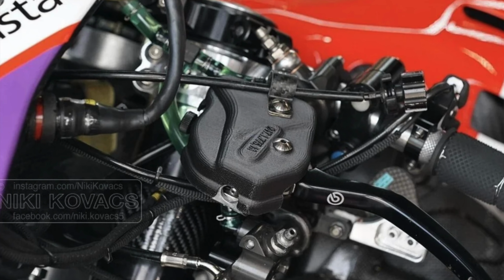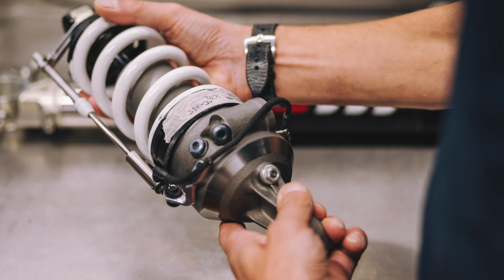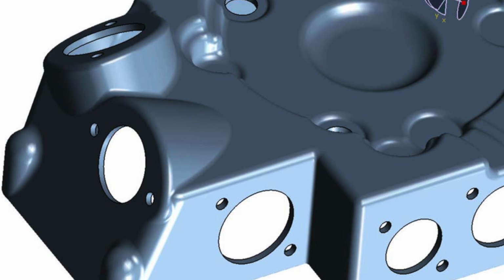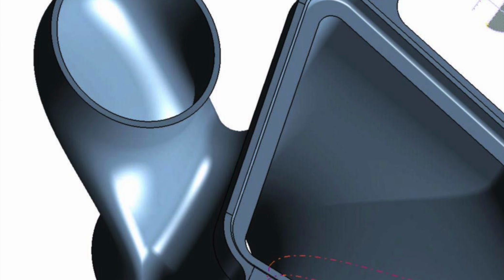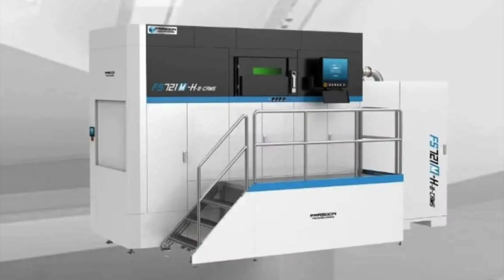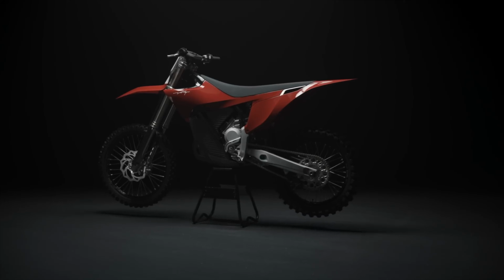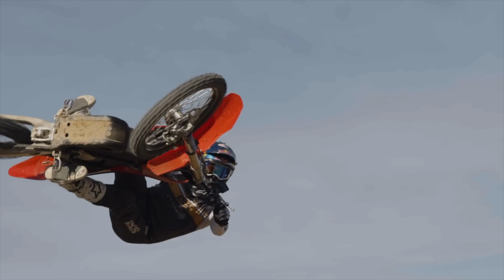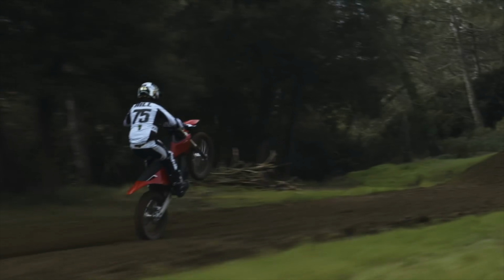3D Printed Motorcycles Are Coming | Fact or Fiction Motorcycles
3D printing is widely used in racing applications for certain parts but now Stark Future and looking to potentially create the first ever 3D printed motorcycle, but how will they do it?

All My Books on Amazon